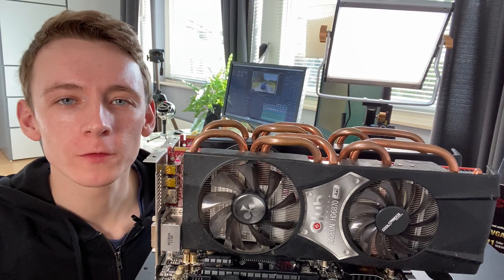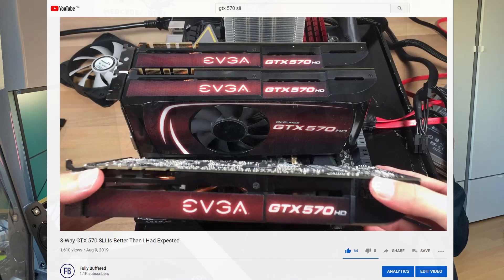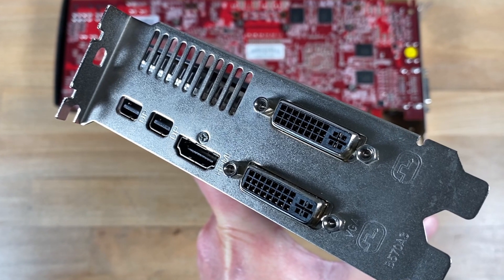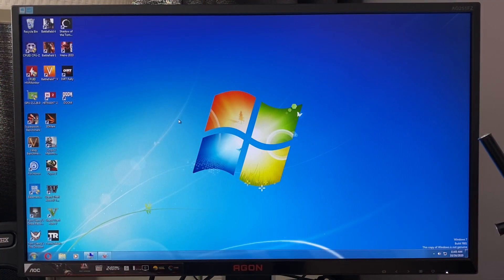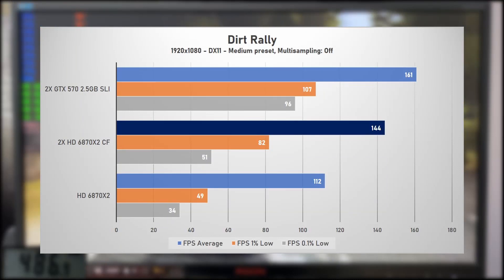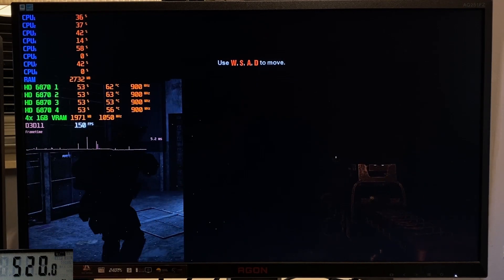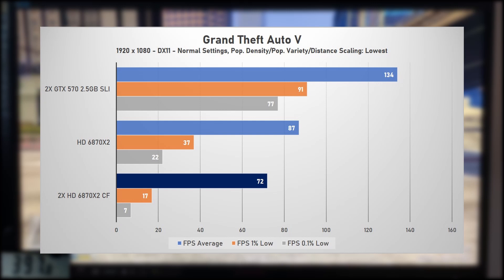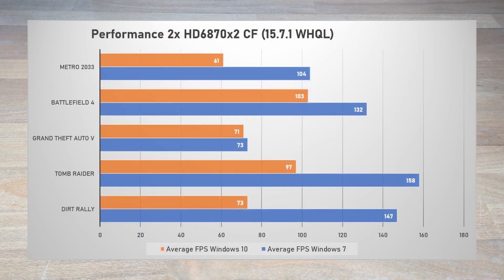4-Way CrossFire HD 6870 - One Of The Most Obscure Multi-GPU Setups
Back in 2011 both CrossFire and SLI still being very much a thing and allowed for different ways of achieving high-end gaming performance. One of those ways was this: combining the power of four mid-range HD 6870 GPUs, a setup that was initially impossible.